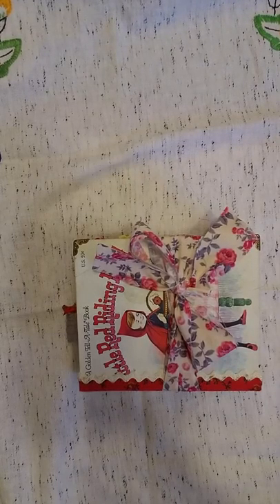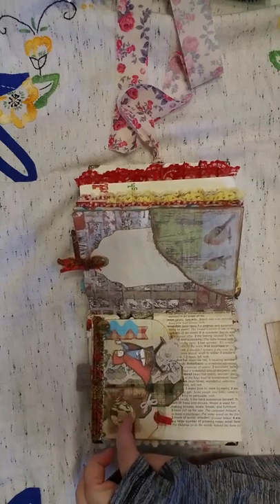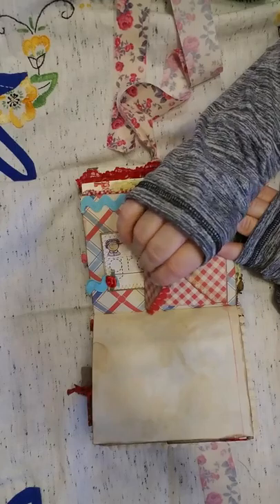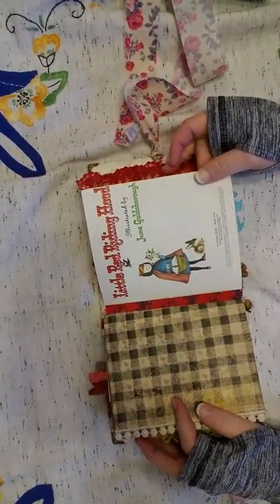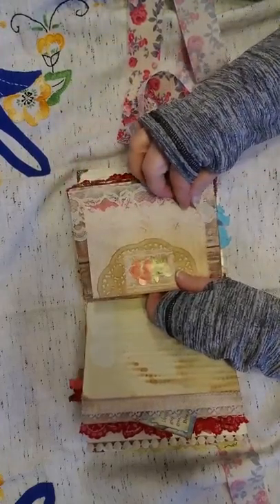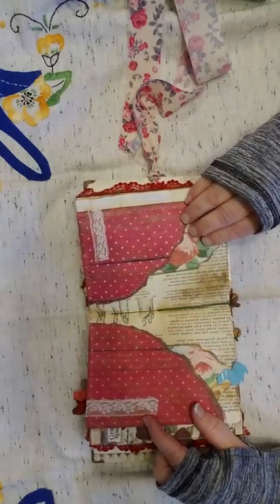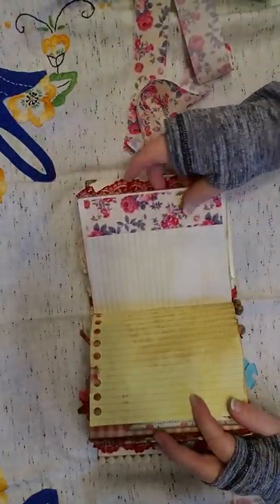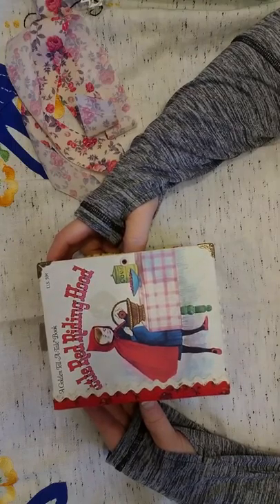Vintage Little Red Riding Hood Junk Journal Golden Tell-A-Tale 1964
Hello, I have a 1964 Tell A Tale Little Red Riding Hood Journal that I'm sharing today.  I will have this in my Etsy Shop early next week, hopefully on Monday 4/15/19.